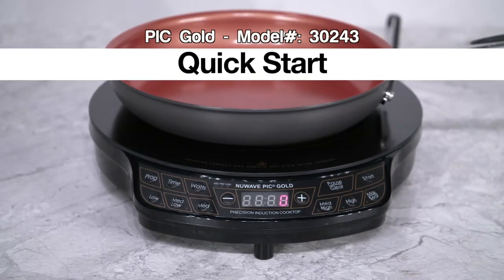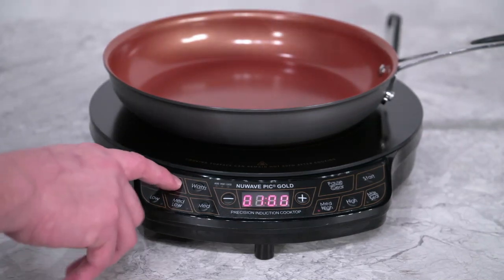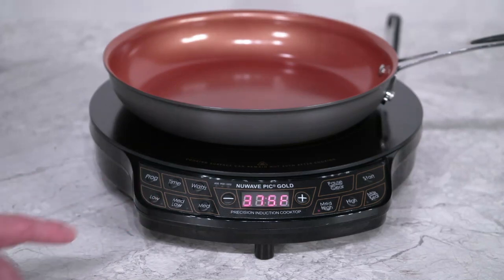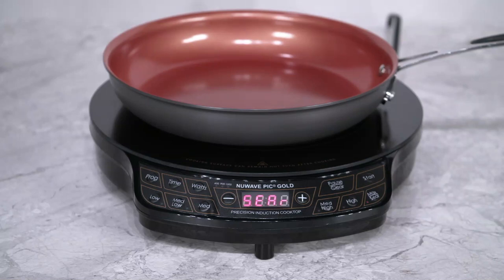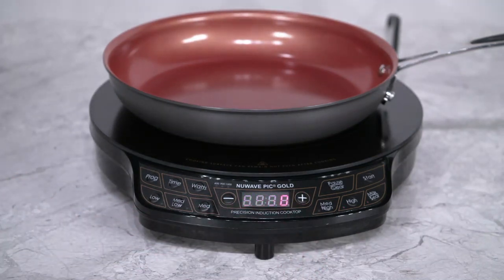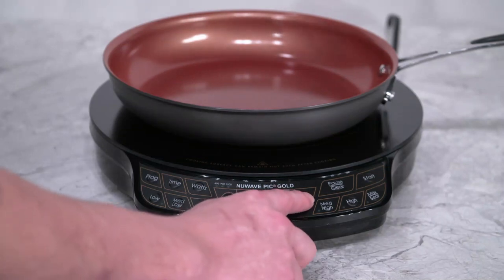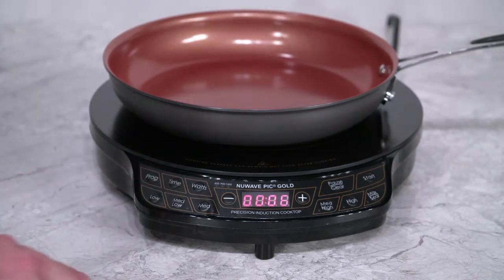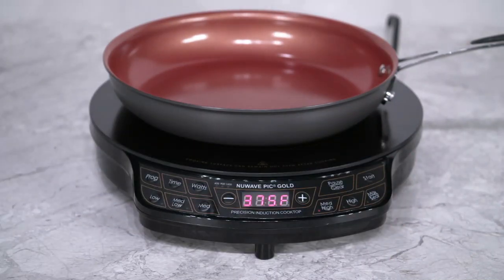How To Quick Start - NuWave PIC Gold Model #30243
for exclusive deals and the assurance of the best service, authentic products, latest innovations, and secure shopping.

Learn more about the NuWave PIC Gold or place an order by visiting

NUWAVE PRODUCTS
Special Deals